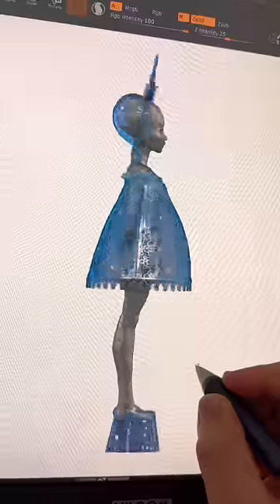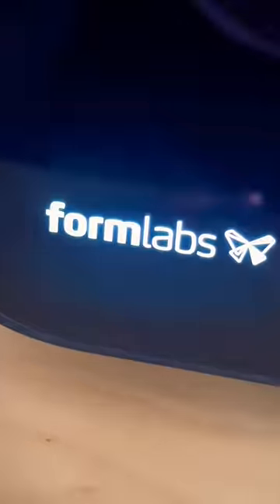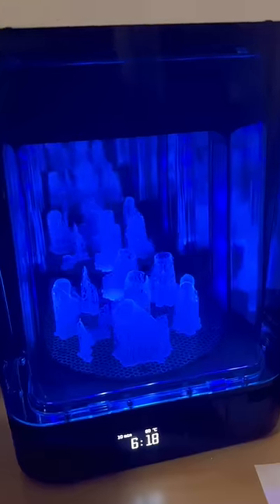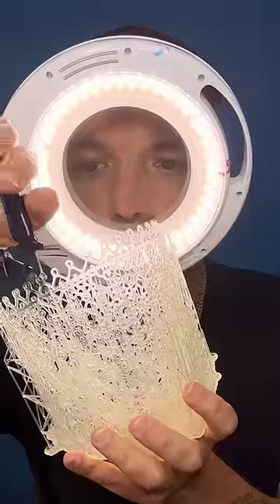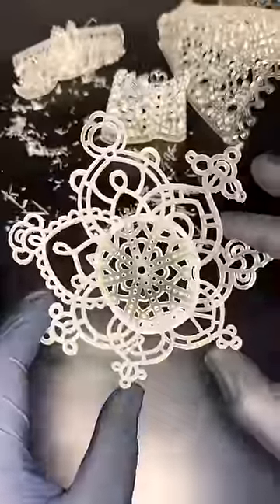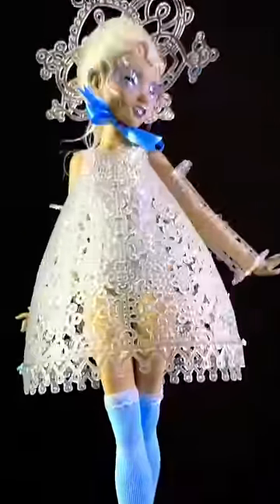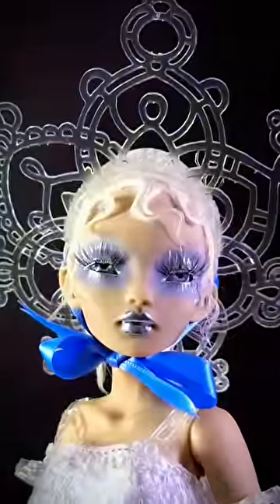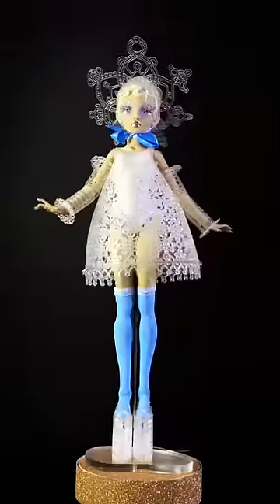Creating a Glass Dress ❄️ Just manifesting my childhood fantasies! @Formlabs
Watch me sculpt and 3d print a glass dress for Pidgin Doll with my new Formlabs printer.